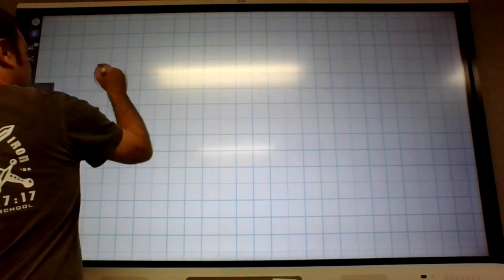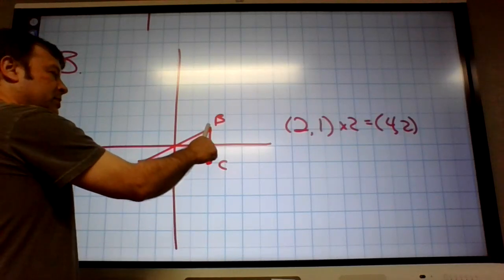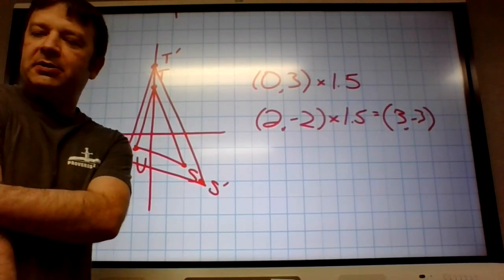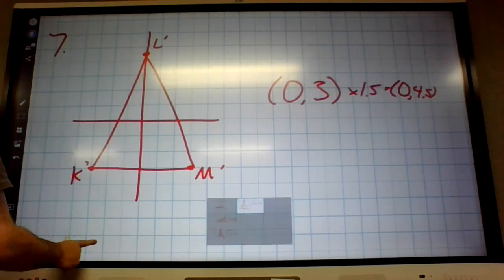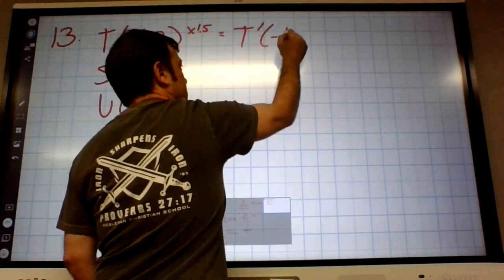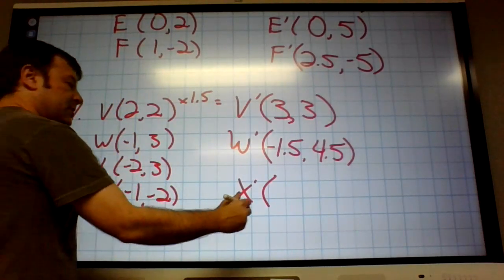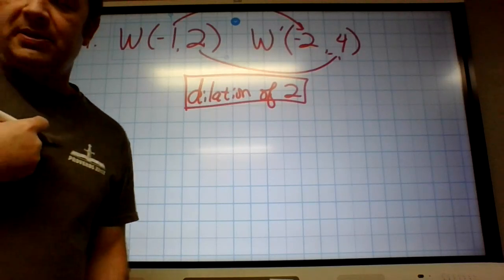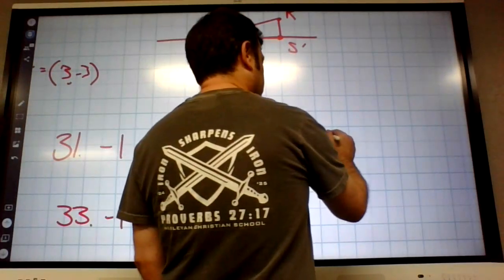Geometry Dilations Worksheet